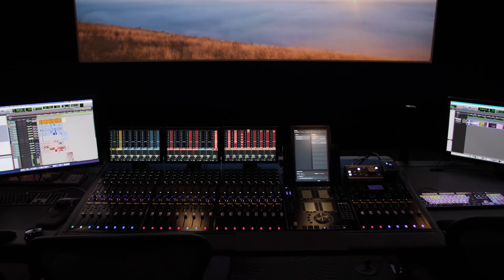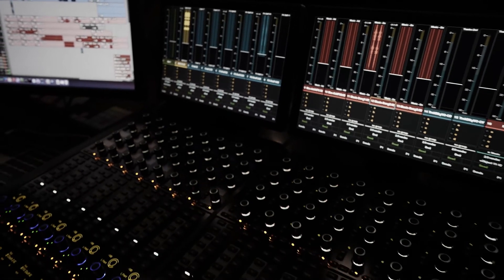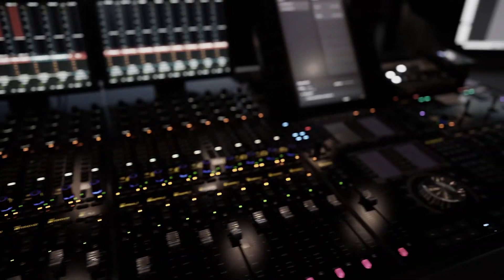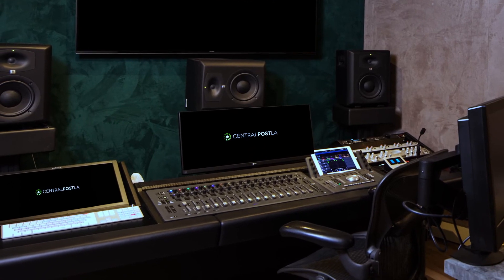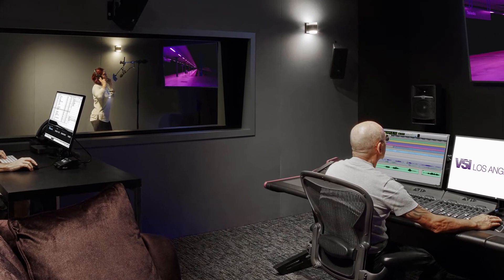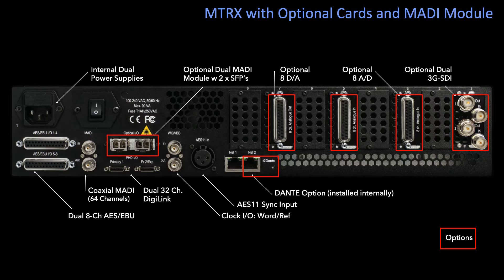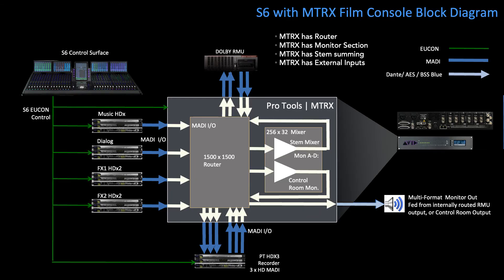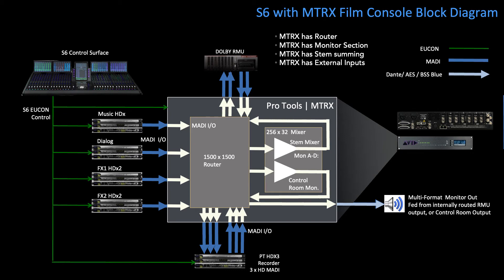Audio Intervisual Design's President Jim Pace Audio Post Production Integration with Avid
Practically every system integration project we mange includes industry standard Pro Tools, and as one of the leading Avid Elite Pro Tools resellers we know how to put together systems to fit your workflow and budget for music and audio post applications. The Avid S6 controller and the MTRX are also part of most of our installations.